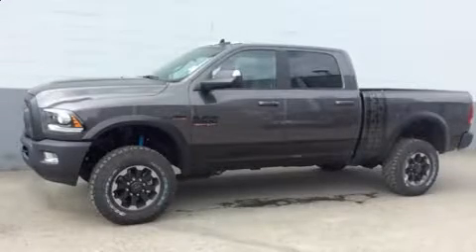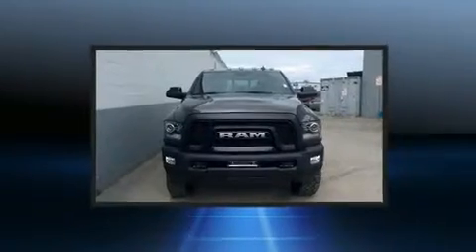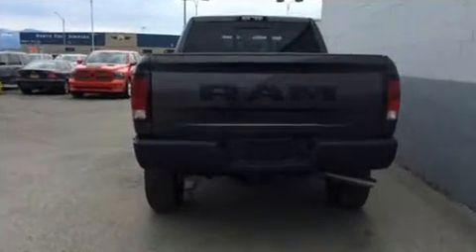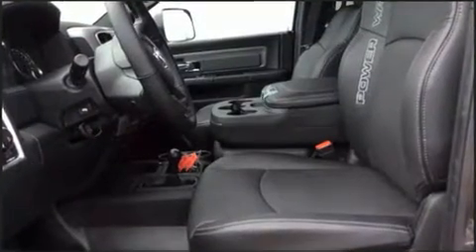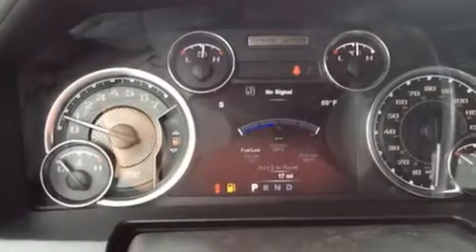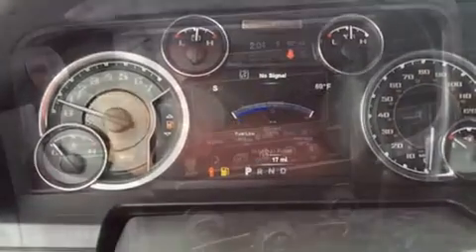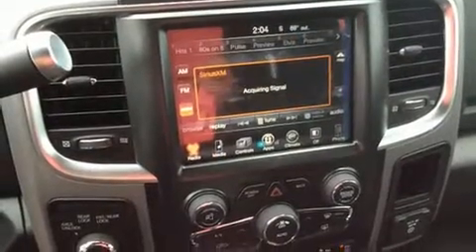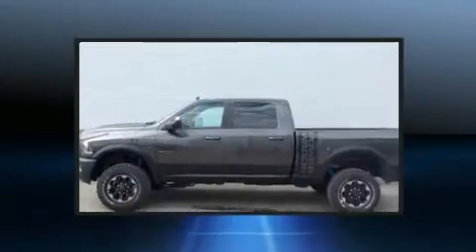2017 Ram 2500 Crew 4X4 Power Wagon in Anchorage, AK 99501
Come test drive this 2017 Ram 2500. This 4 door, 6 passenger truck leads among competitors in its segment. Under the hood you'll find an 8 cylinder engine with more than 400 horsepower, providing a smooth and predictable driving experience. Well tuned suspension and stability control deliver a spirited, yet composed, ride and drive Top features include cruise control, variably intermittent wipers, fully automatic headlights, power door mirrors, skid plates, remote keyless entry, a trailer hitch, and a split folding rear seat. Take assurance in side curtain airbags, providing head protection in the event of a severe collision. Our aim is to provide our customers with the best prices and service at all times. Stop by our dealership or give us a call for more information.